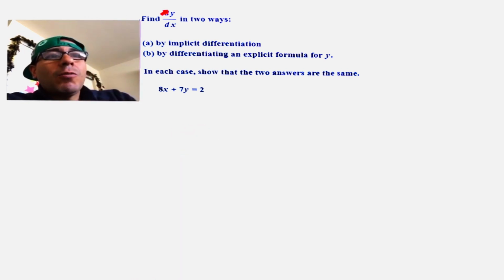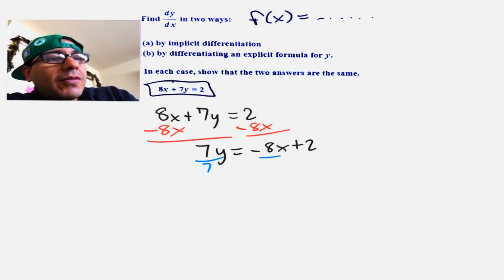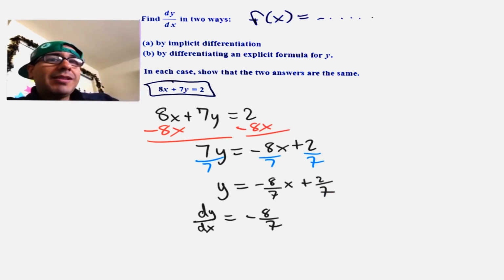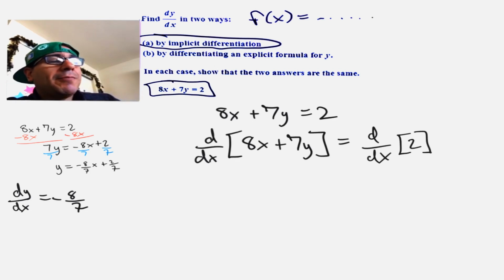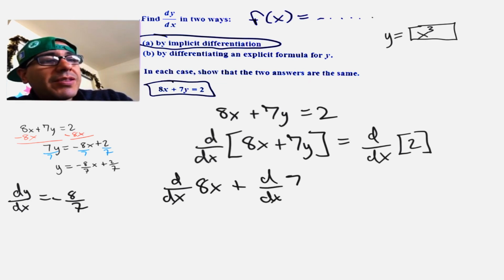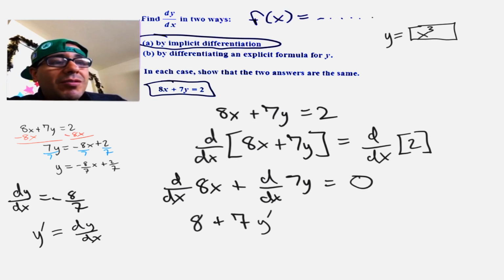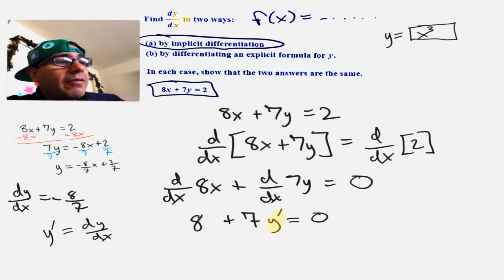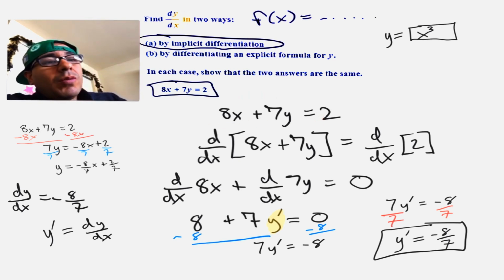Implicit Differentiation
Some relationships cannot be represented by an explicit function. For example, x²+y²=1. Implicit differentiation helps us find ​dy/dx even for relationships like that. This is done using the chain ​rule, and viewing y as an implicit function of x. For example, according to the chain rule, the derivative of y² would be 2y⋅(dy/dx). Created by Dr. Math